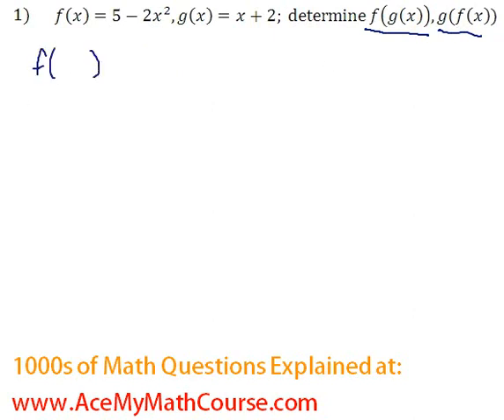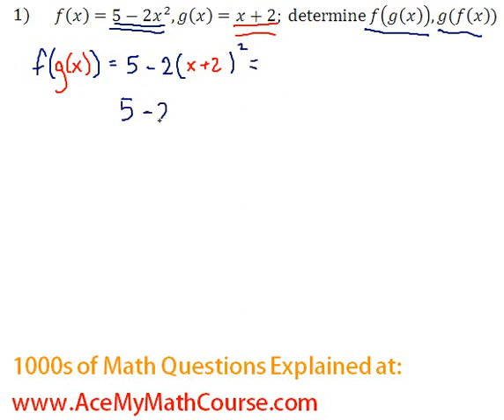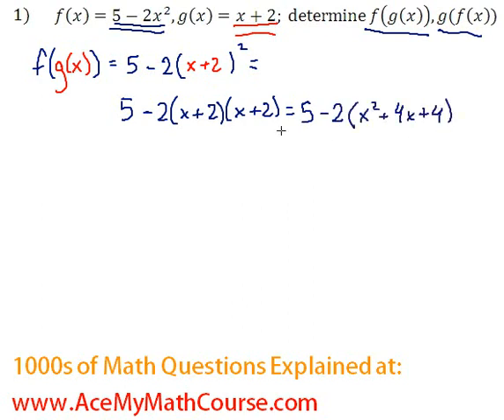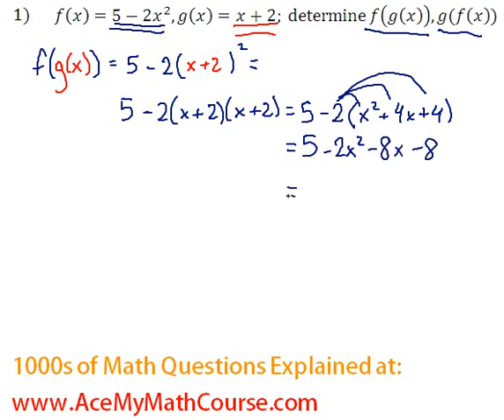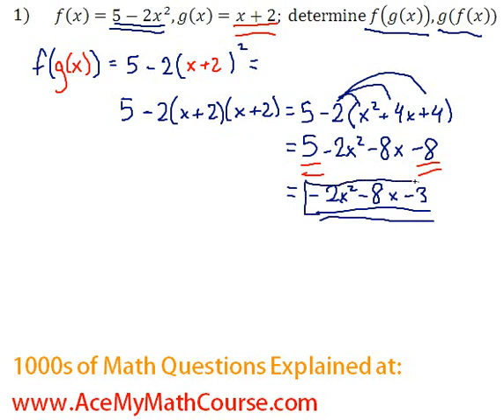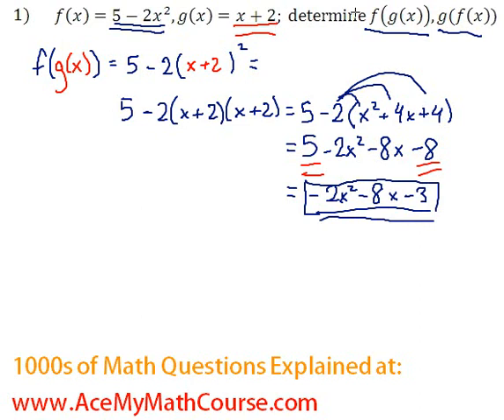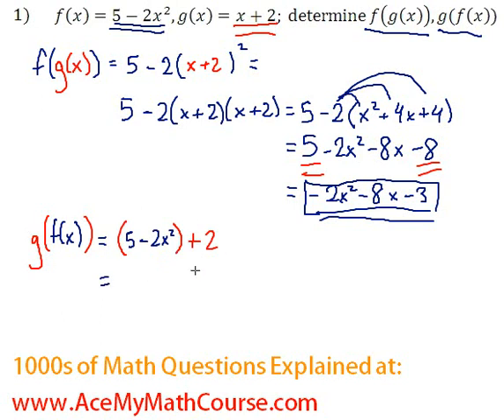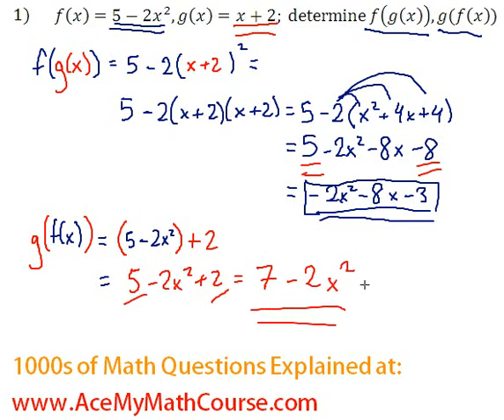Functions - Function Composition Question #1